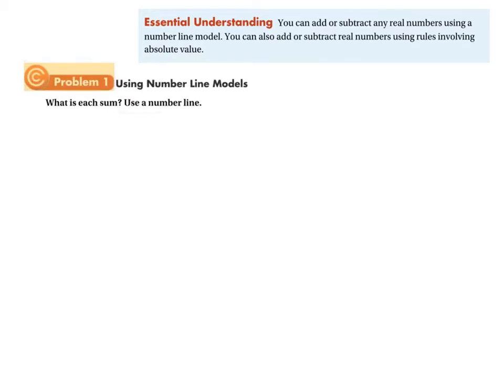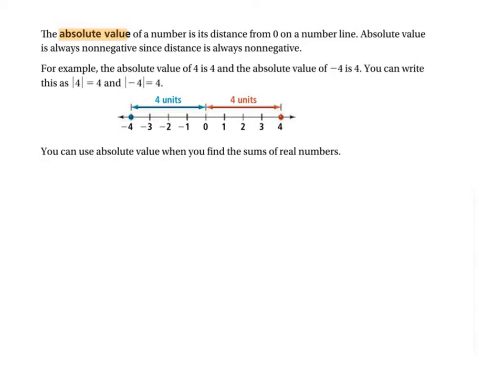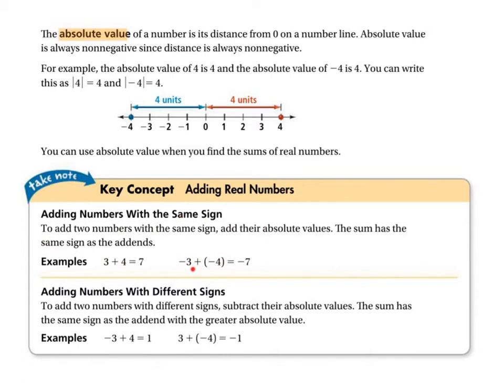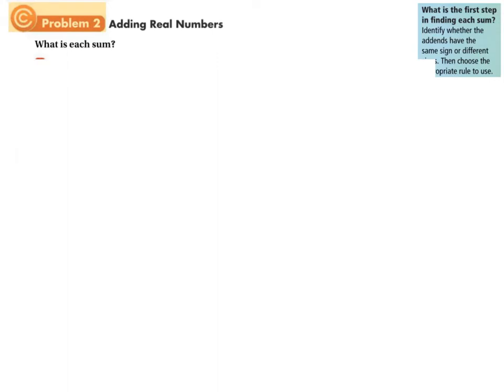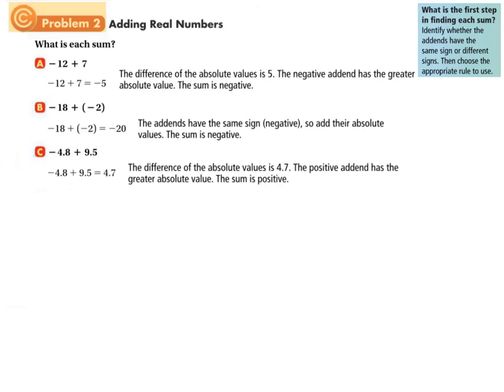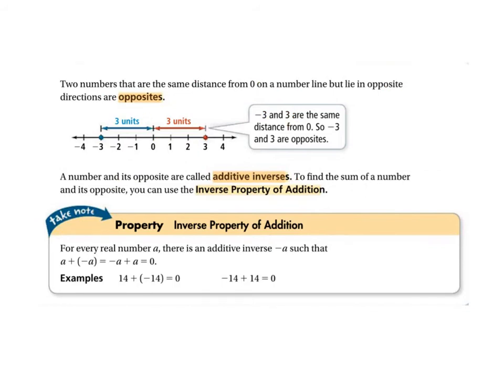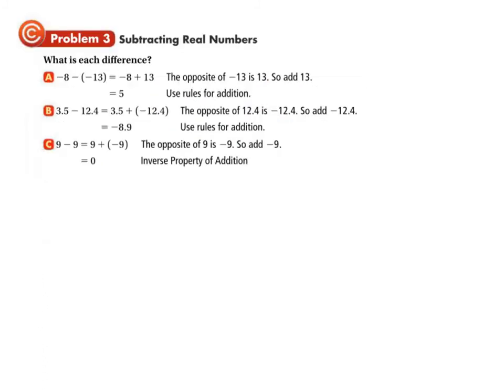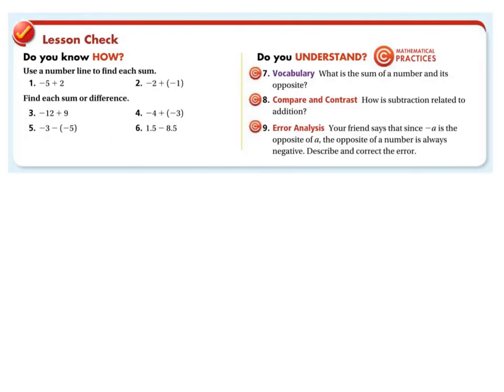Alg 1 ~ Lesson 1-5